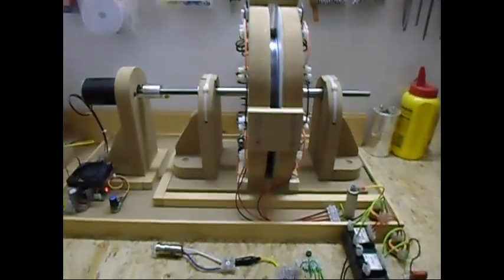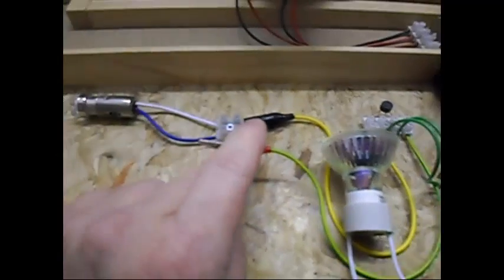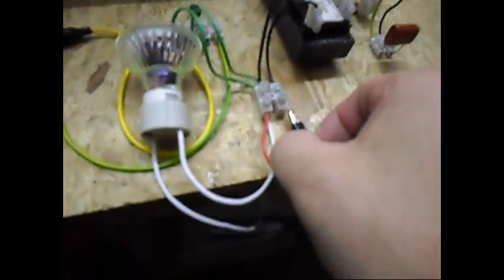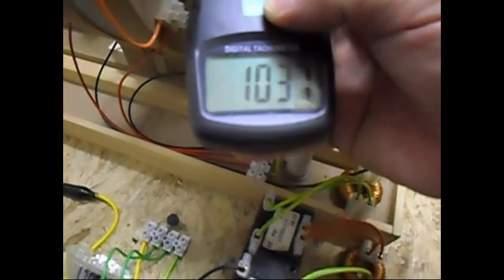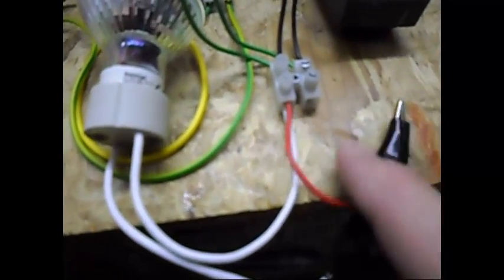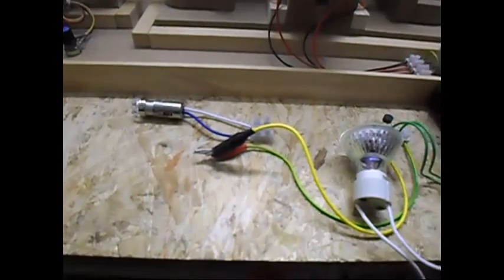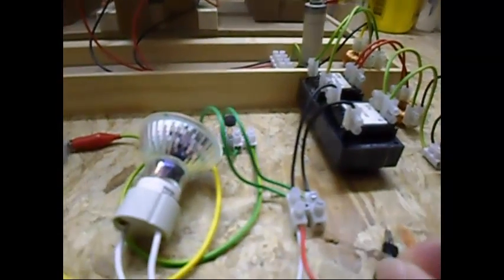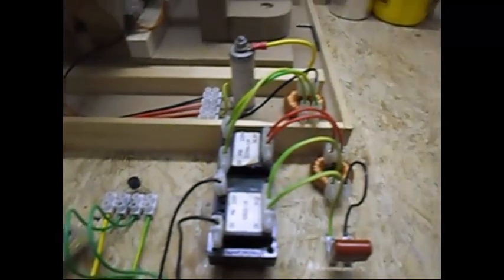Single Phase Generator_Update 2 - Aircore Generator speeding up under Short & Load...